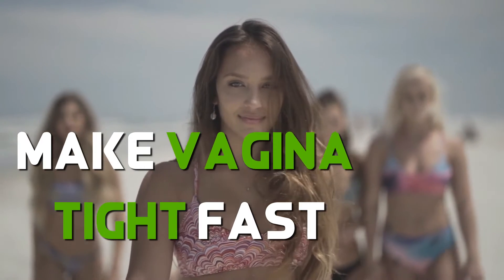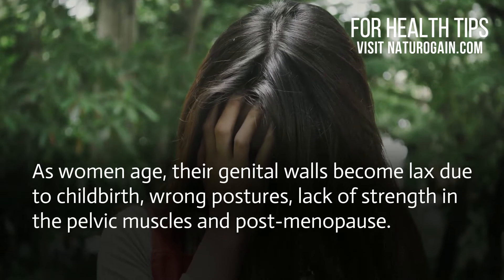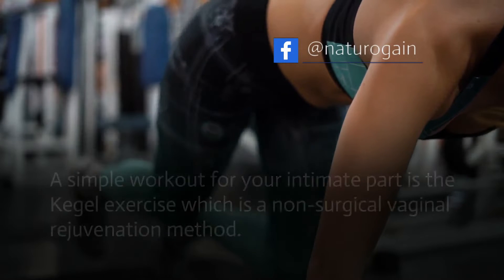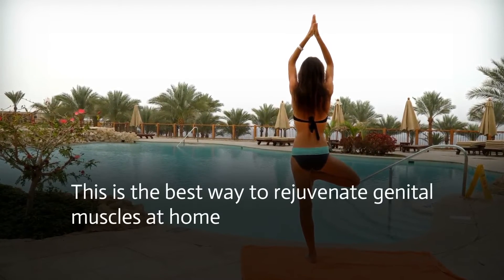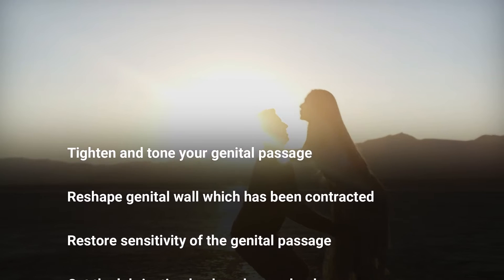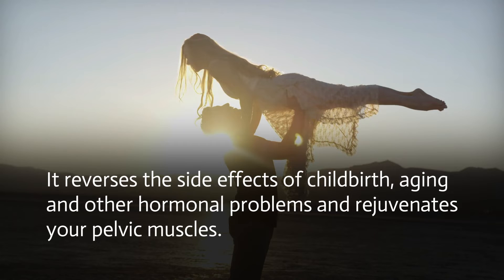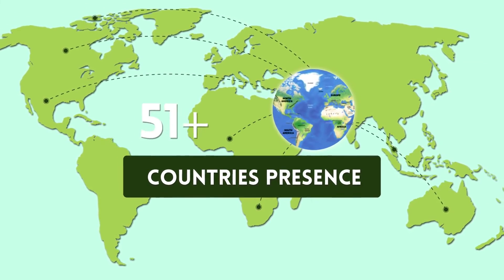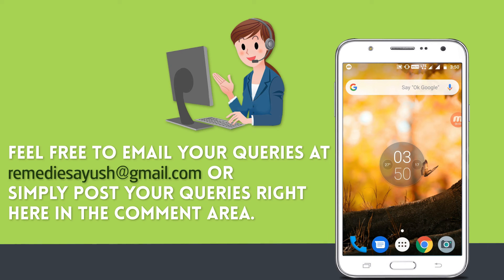Non-Surgical Vaginal Rejuvenation Methods to Make Vagina Tight Fast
Using Shabab tablets women can rejuvenate their genital passage as in the twenties.

Due to loose genital lips, women avoid lovemaking and this causes a negative effect on their relationship.

Don’t worry regular and correct exercise is the best non-surgical way to tighten loose genital walls.

This women's health video covers below topics in detail -

• Causes of Loose Genital Walls

• Health Problems Due to Flappy Genital Passage

• Best Exercise

• Bonus Tip

• Benefits of Shabab Tablets